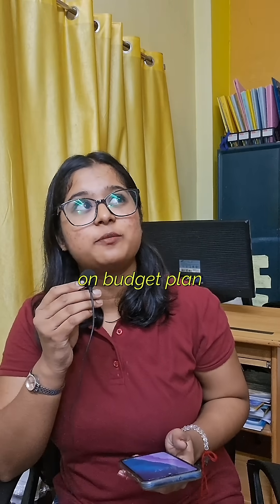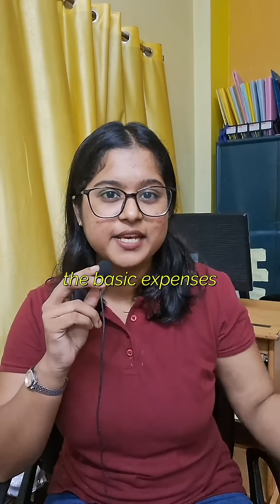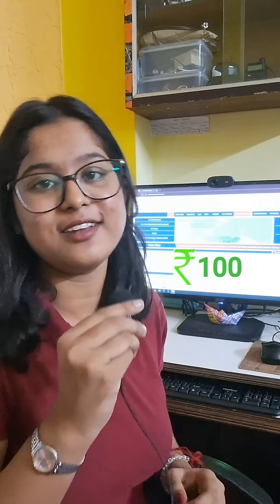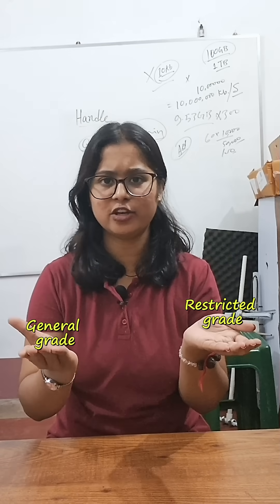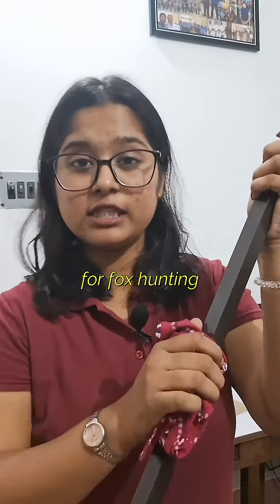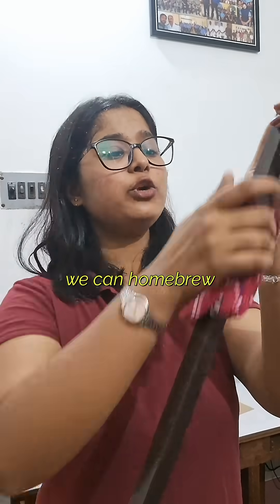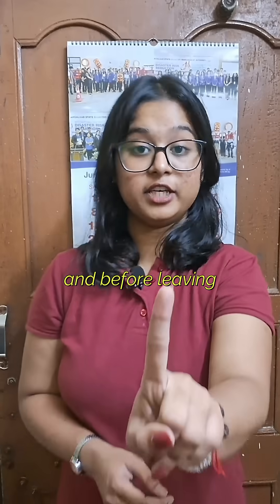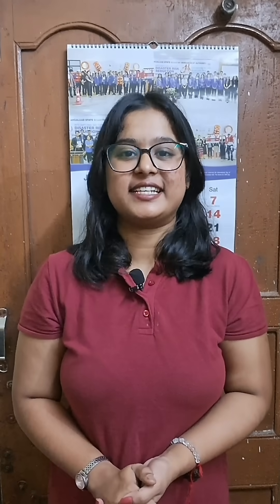Affordable Ham Setup: Budget Planning for Beginner Hams |Under 7000/-|Episode 3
Episode 3 is out hammys!!
Here you can get a preview of how to prepare a budget for beginning your ham radio journey. Don't be afraid to ask for any doubts in the comment.
Happy Learning
Happy HAM
[Ham Radio, OSCAR INDIA, vu3oos, Aishi, Beginners Guide, Budget plan, Radio Communication, Series]